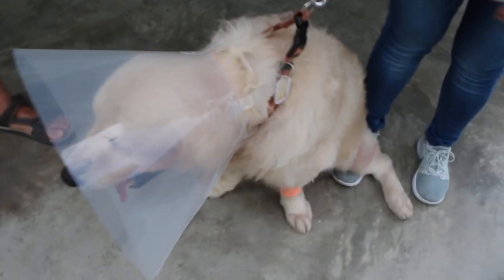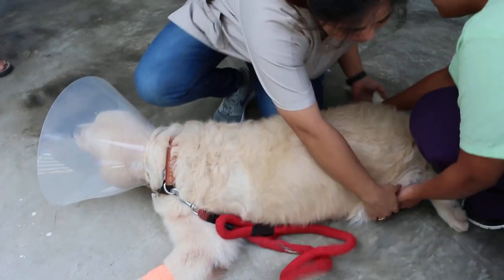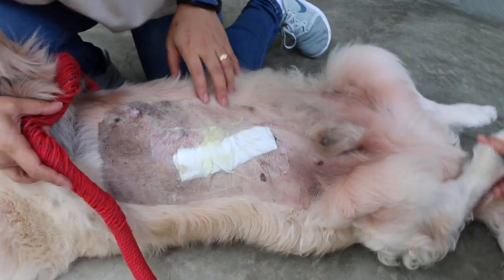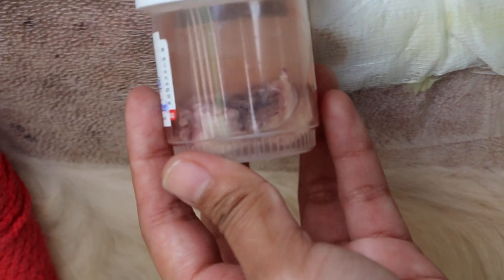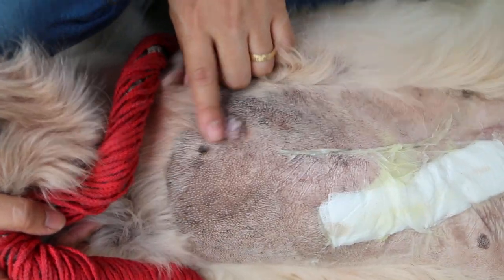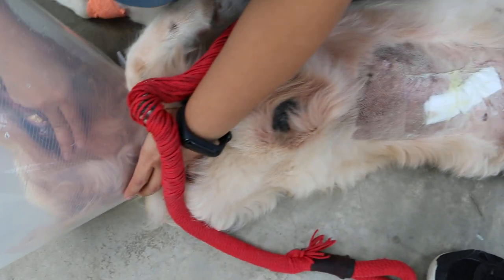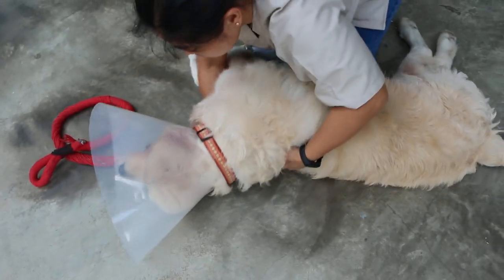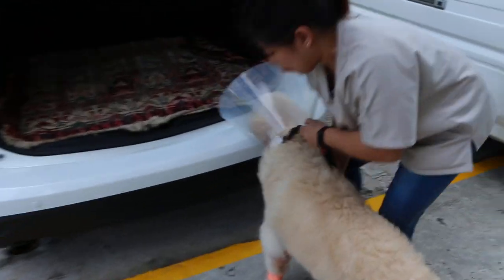A 15-year-old Golden Retriever's skin tumour grows big rapidly. Pt 2/3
The dog had been licking this lump on the right lower flank. The owner said it has grown fast and bigger in the past 2 months.

Anaesthesia using Domitor, Ketamine and isoflurane gas and electrosurgery. The lump will be sent for histopathology to check whether it is cancerous or not.